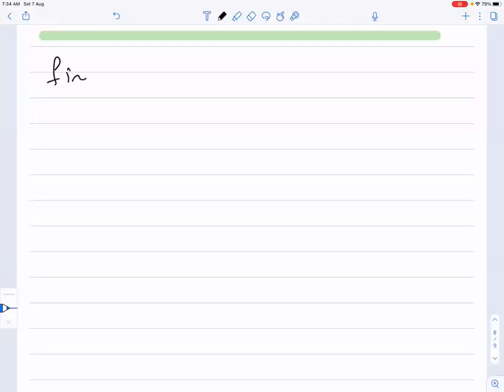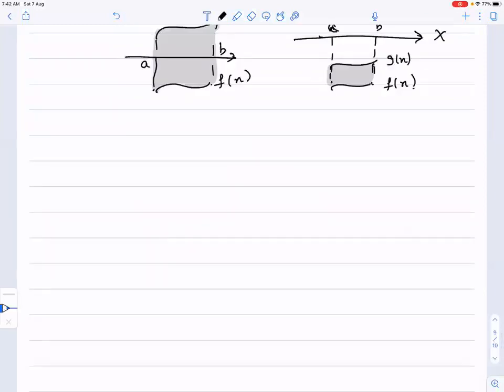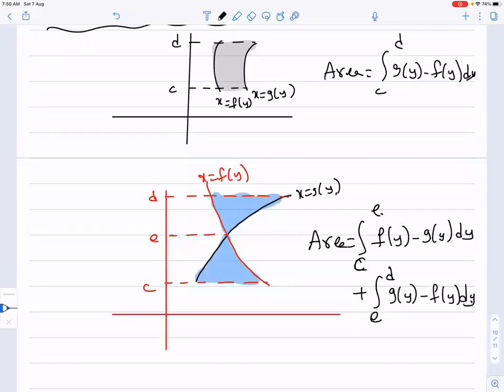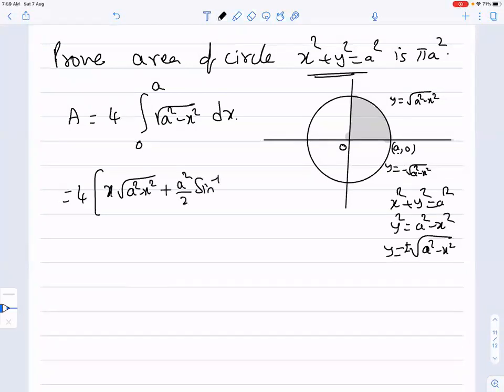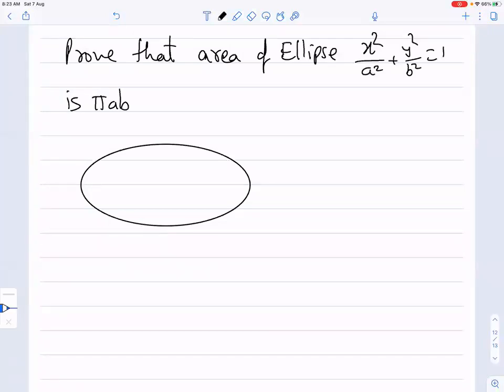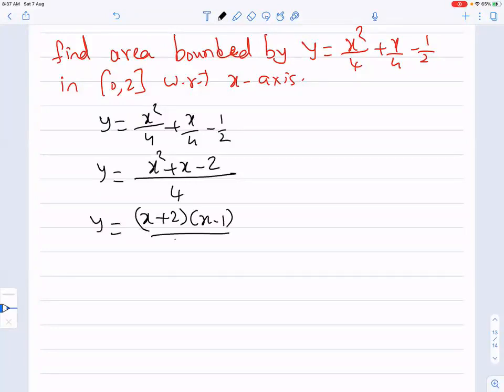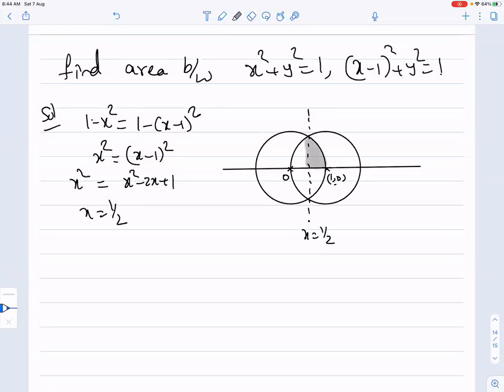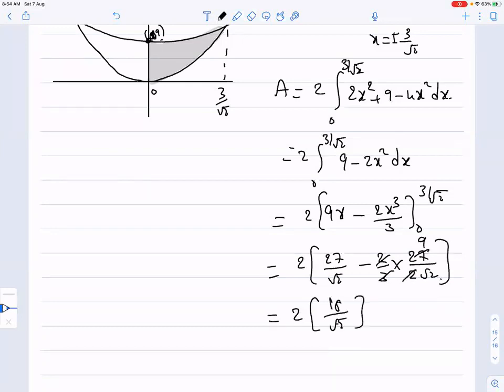Area lecture -2 || IIT JEE ADVANCE CONCEPT || MATHS